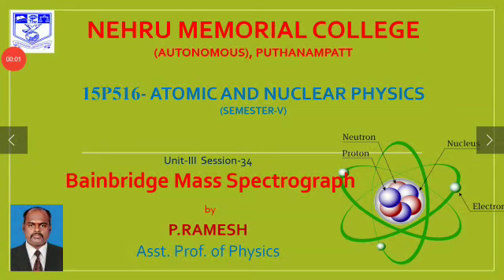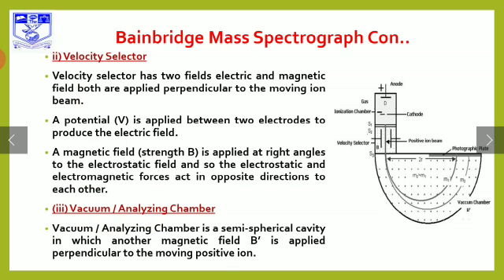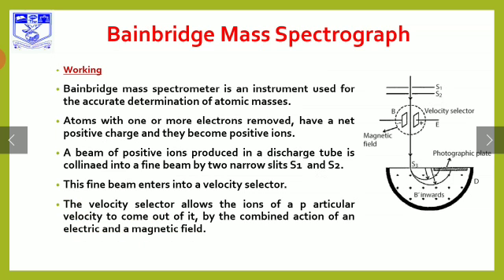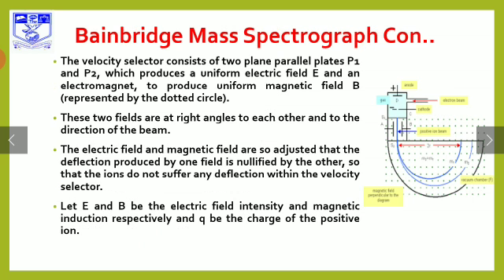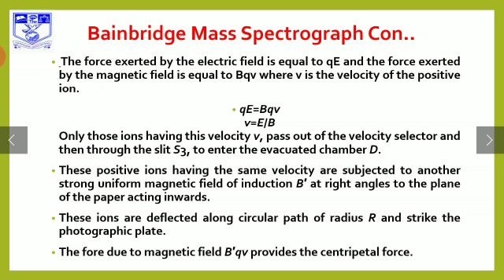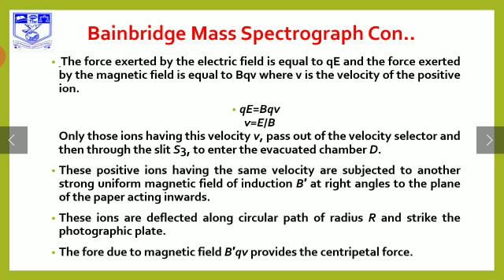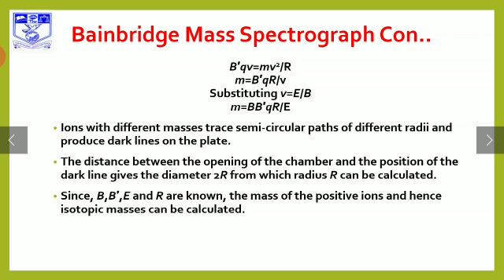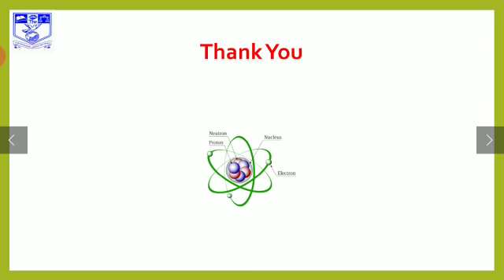Bainbridge Mass Spectrograph by Ramesh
Atomic Physics
Asst prof of Physics,
Atomic Physics, Nehru Memorial College, Puthanampatti